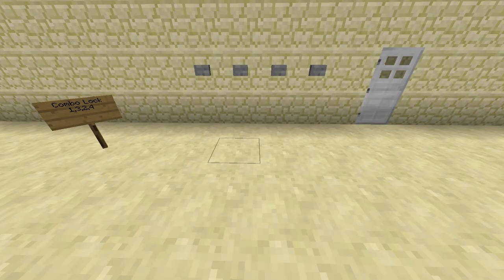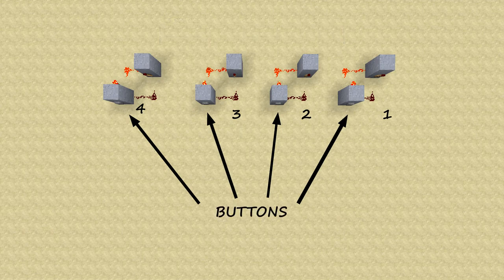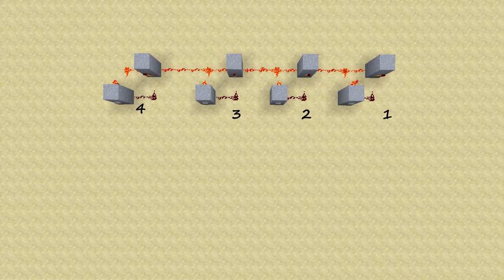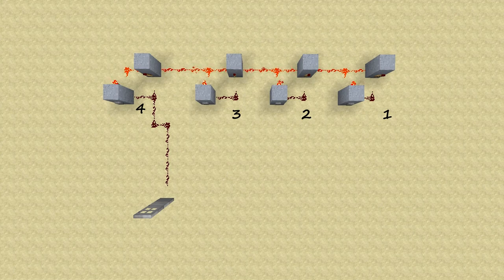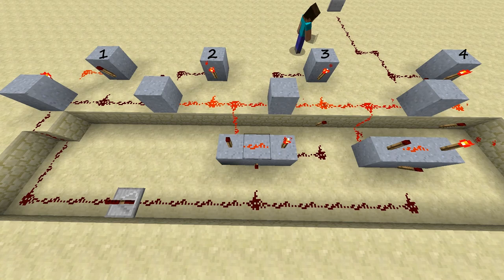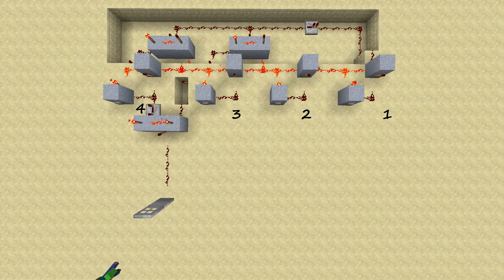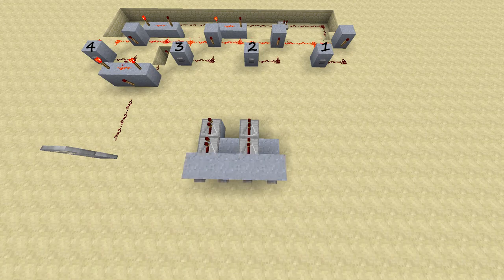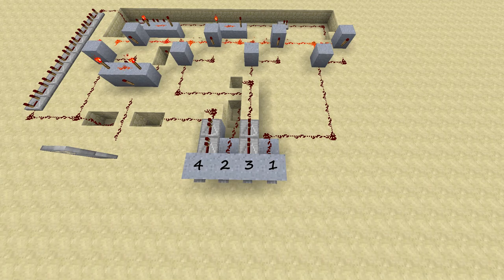Geoff's Minecraft Combination Lock Tutorial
In this video I show you how to make a combination lock in Minecraft.